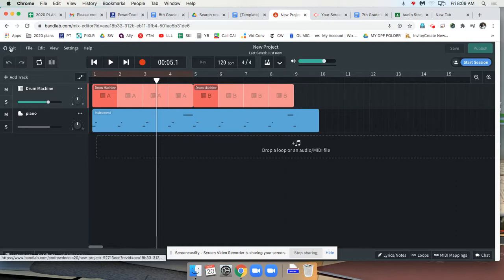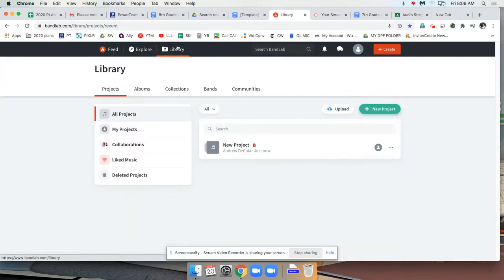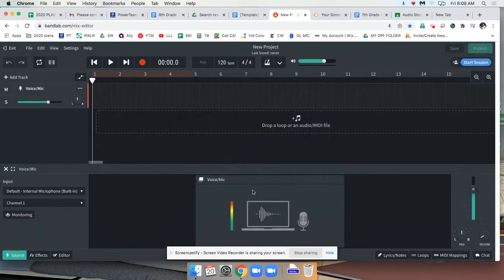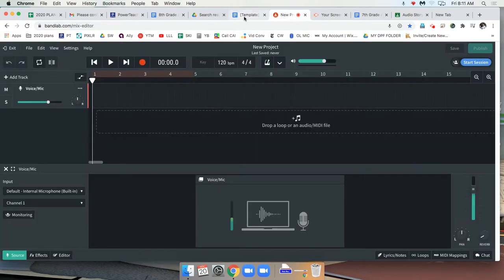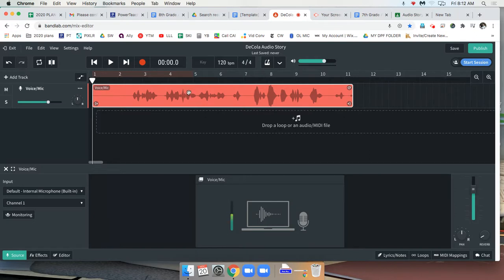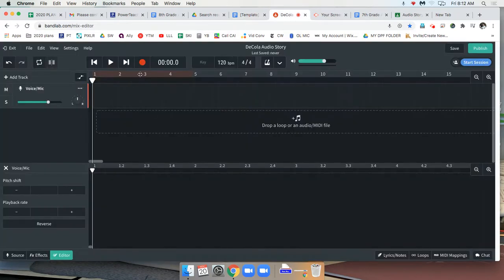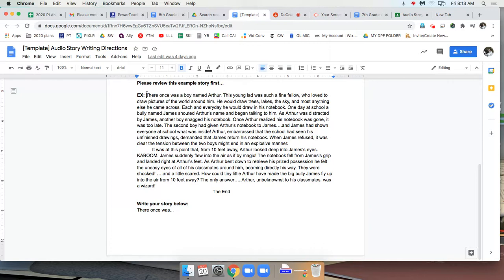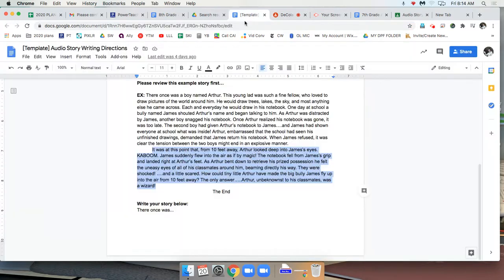How to Record Your Audio Story